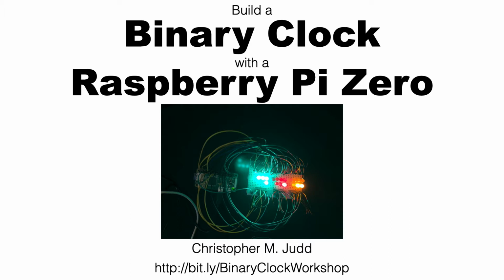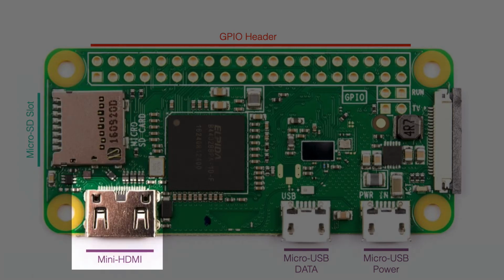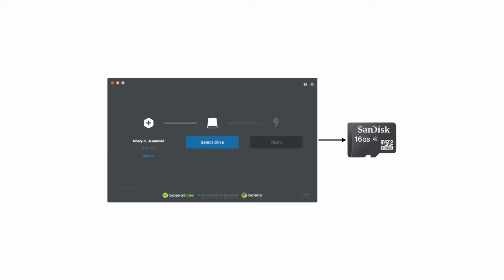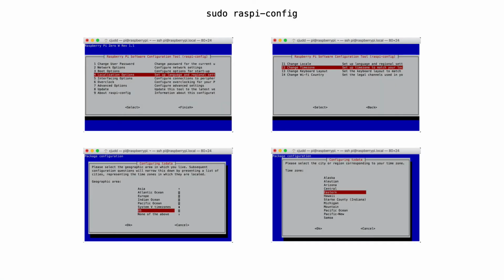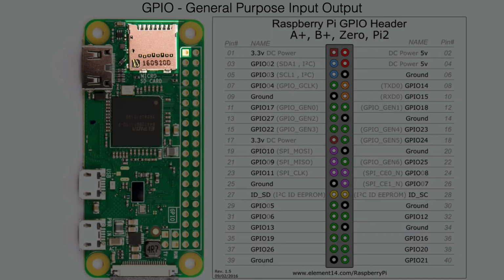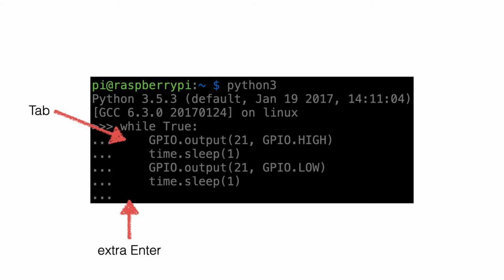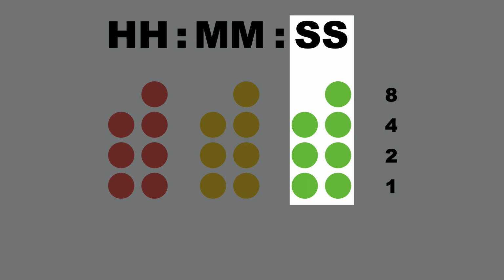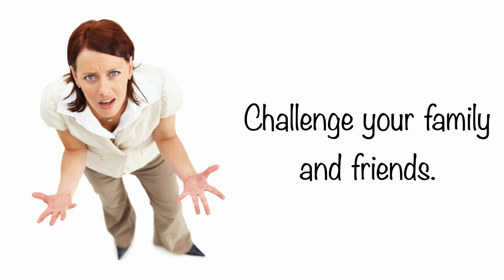Build a Binary Clock with a Raspberry Pi Zero Workshop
Step by Step instructions for Build a Binary Clock with a Raspberry Pi Zero Workshop